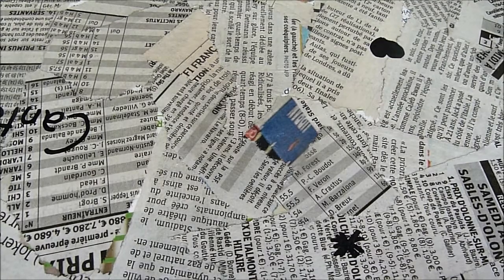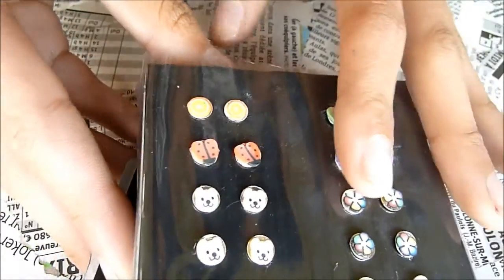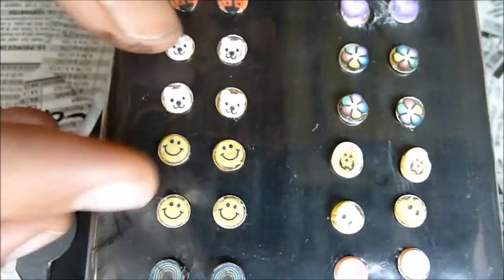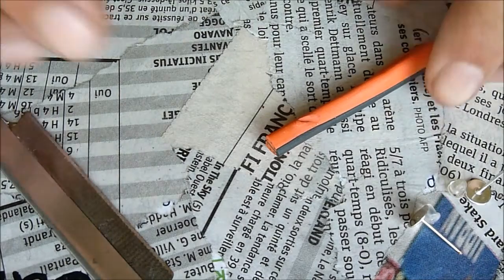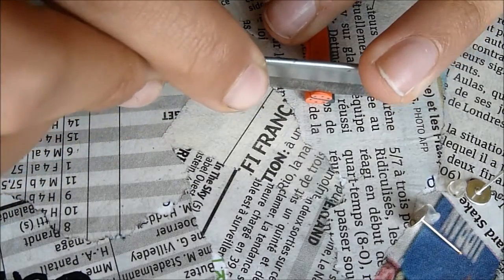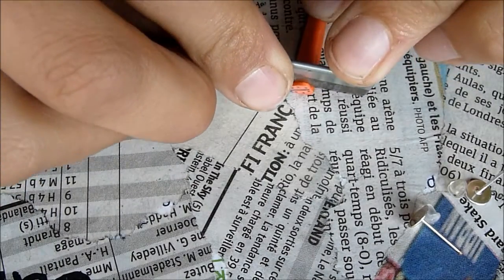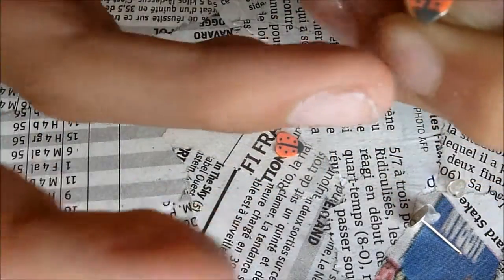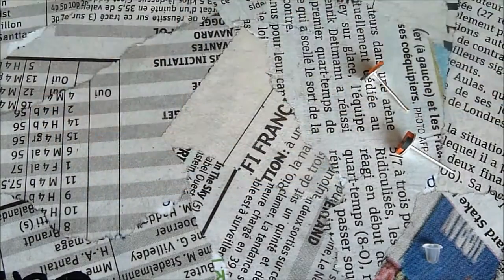Tuto réaliser des puces d'oreille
Déroule pour plus d'infos !!!
Matériel :
* des tranches de canes
* de la super glue
* des supports de puces
* des fermoirs à puces